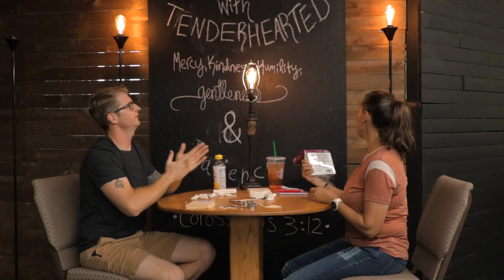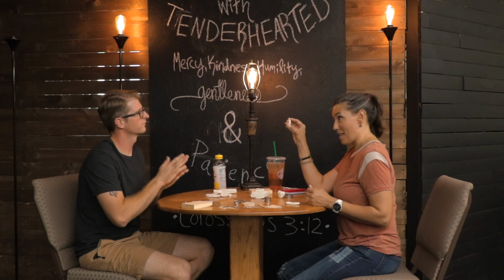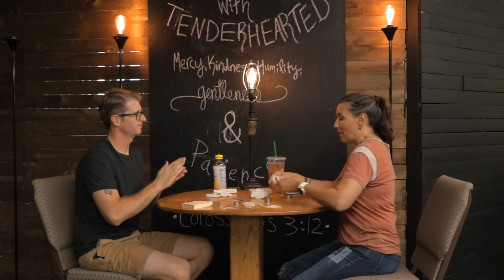Mimi talks... A LOT!!!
In this week's episode, Jake & Megan share more about their experiences leaving high school, while molding clay.